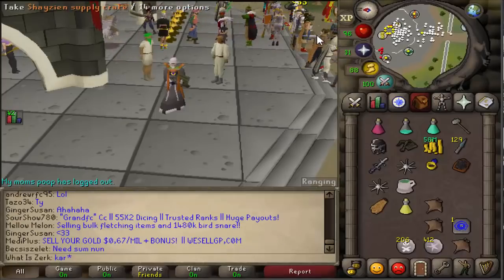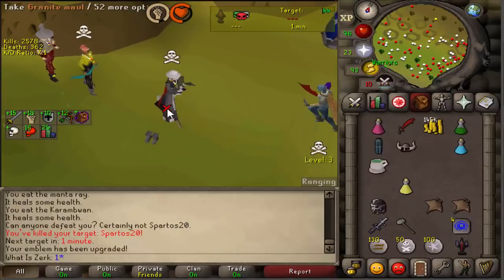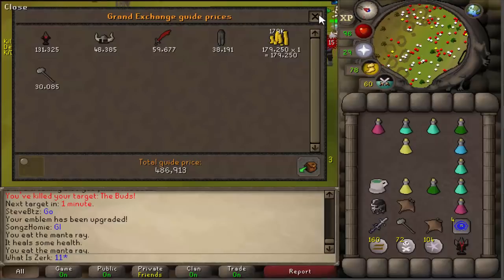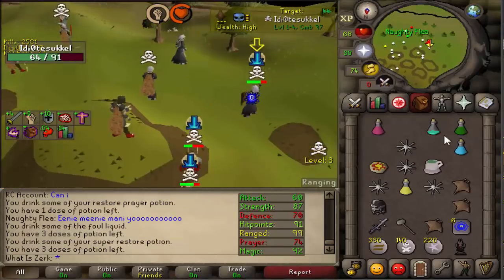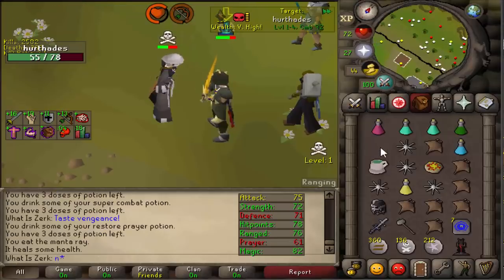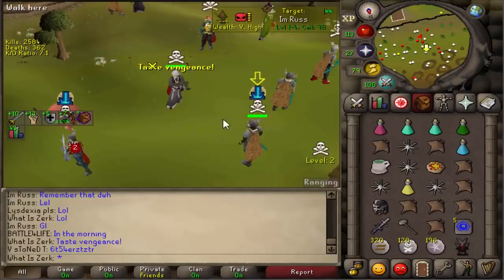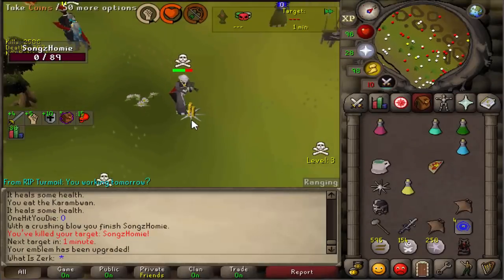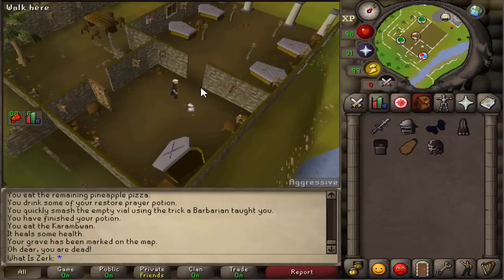Karil's CrossBow ANNIHILATION!